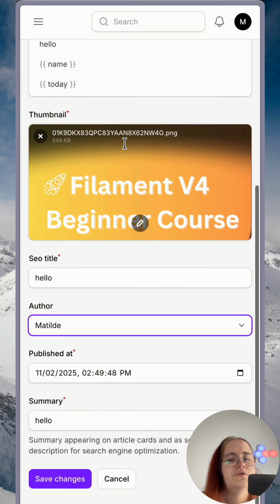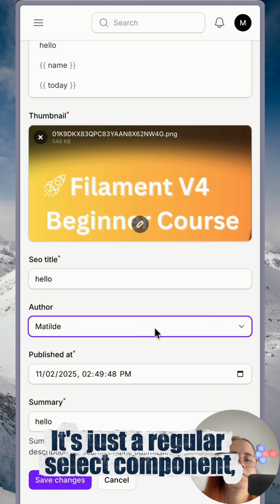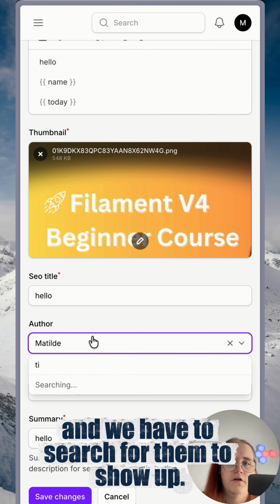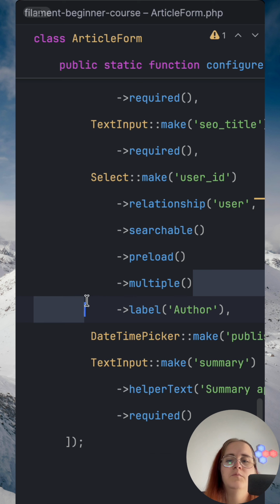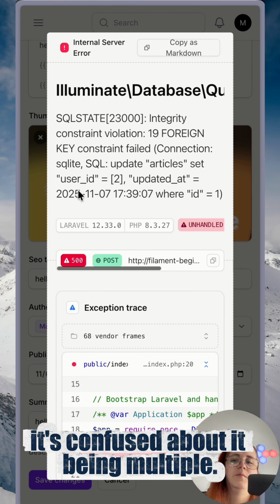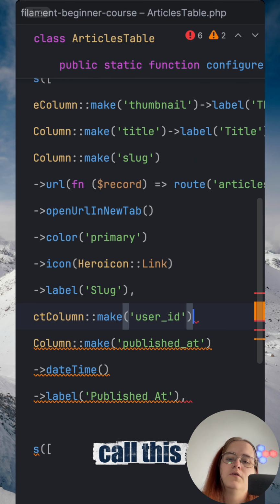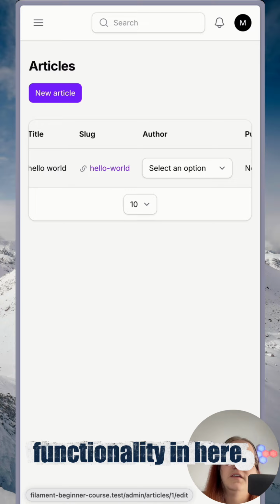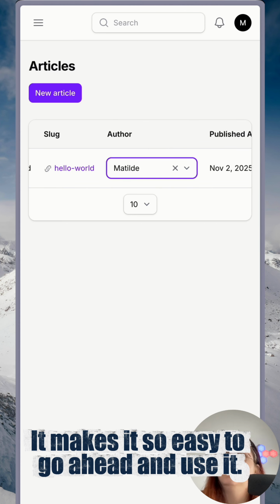Select column and select field